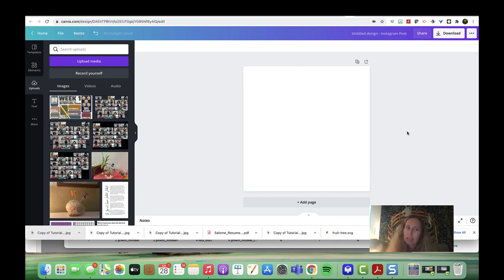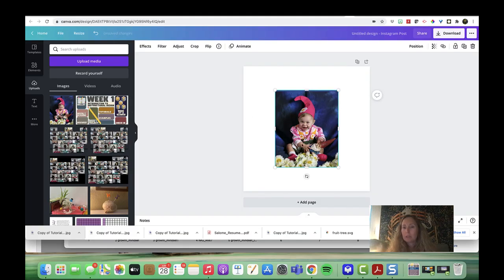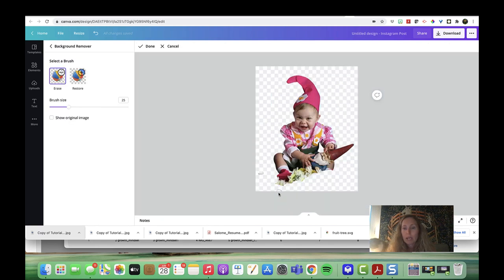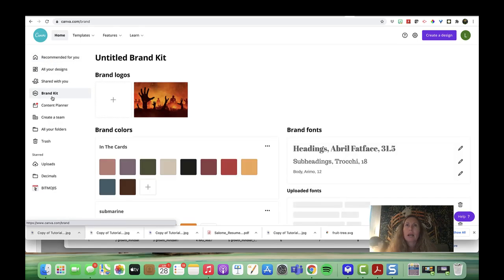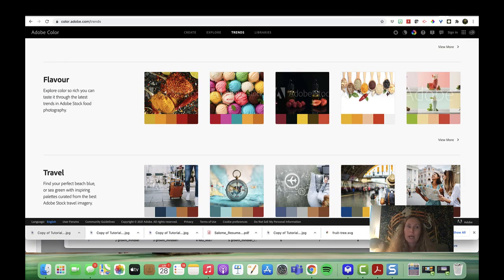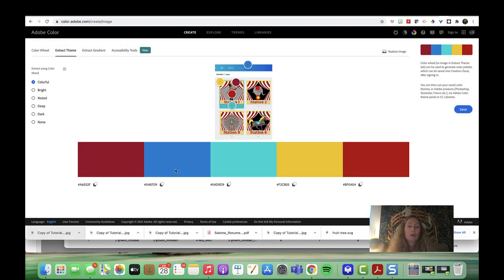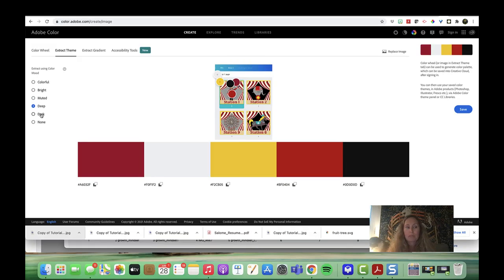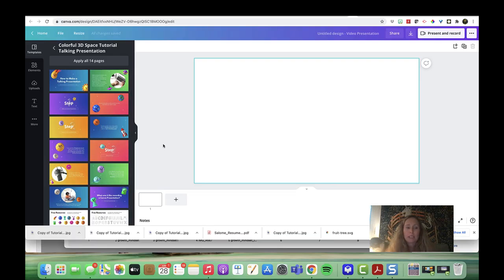Canva Tutorial Digging Deeper